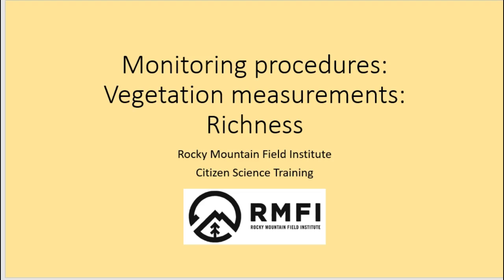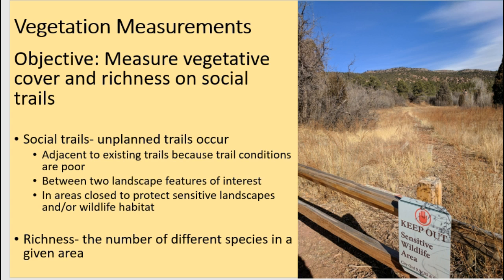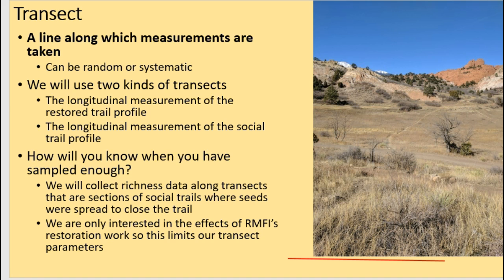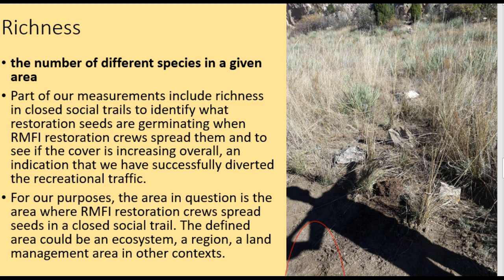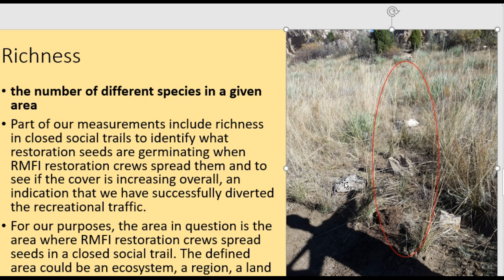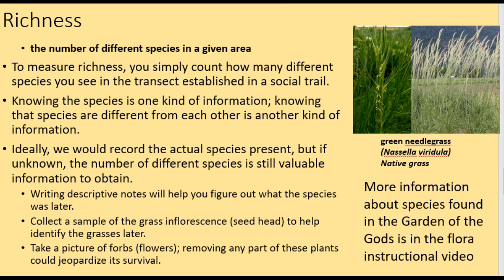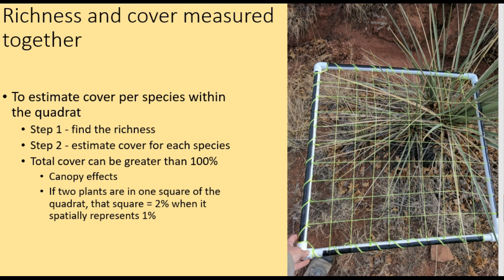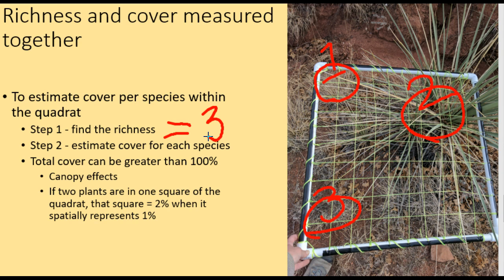RMFI-Citizen Science Training-Richness